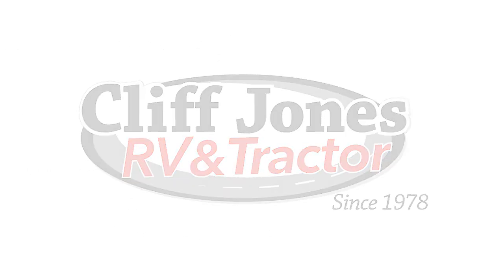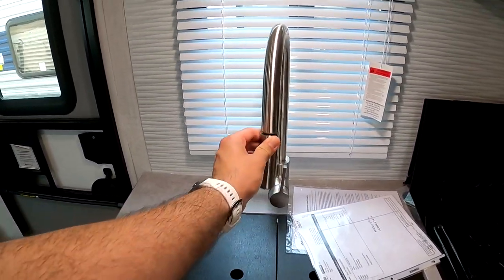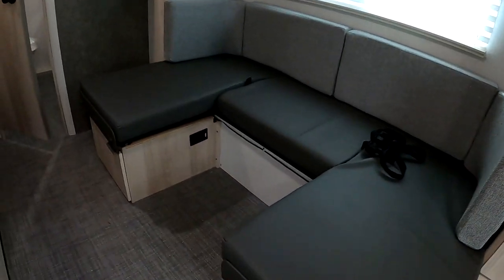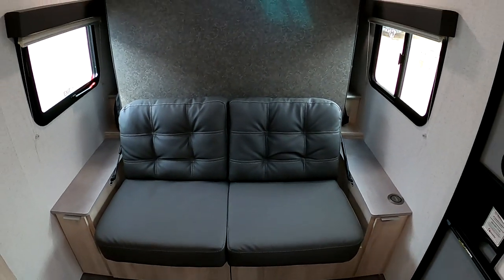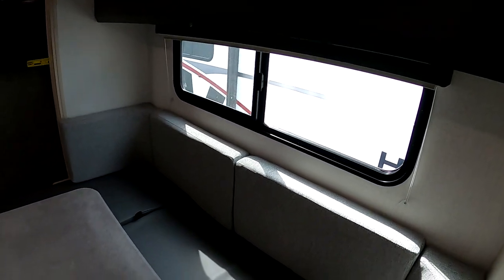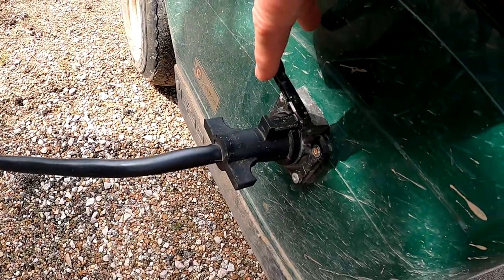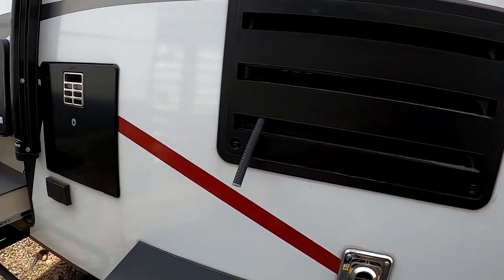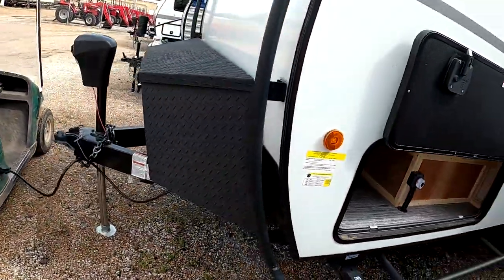2021 Winnebago Hike 210RB Rear Bathroom Lightweight Tandem Axle Travel Trailer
Niko shows you all about this Winnebago Hike 210RB!